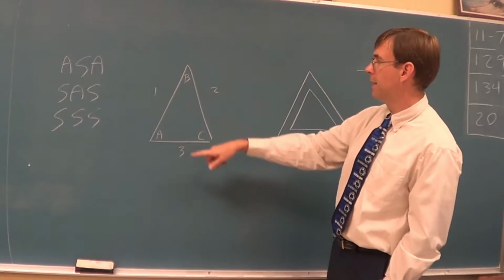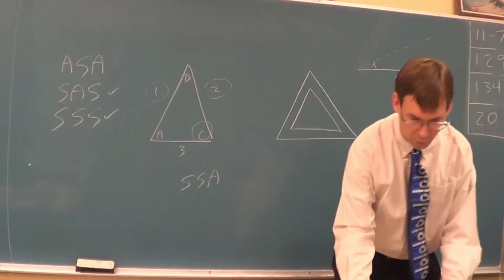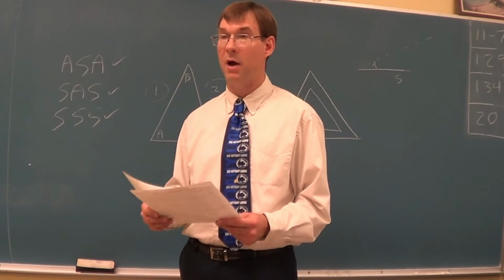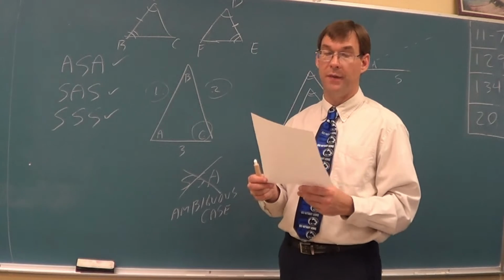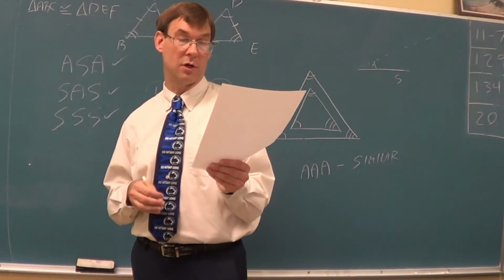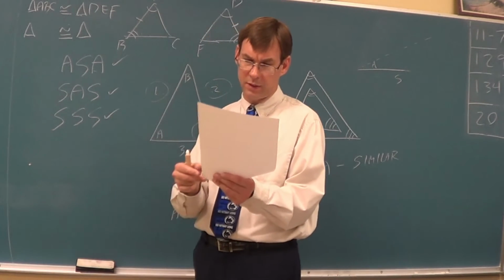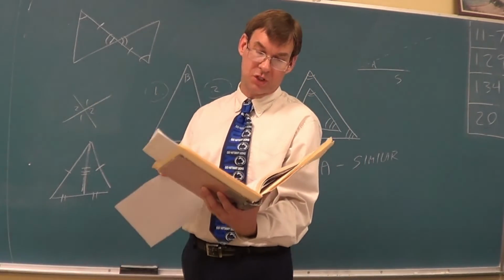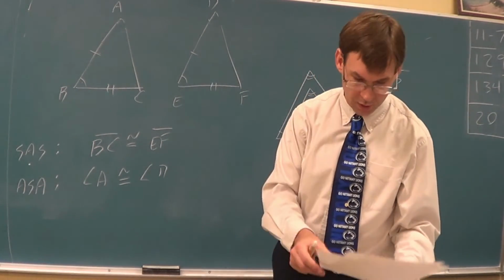Geometry Video, 5.3